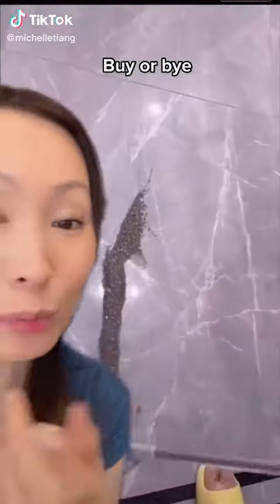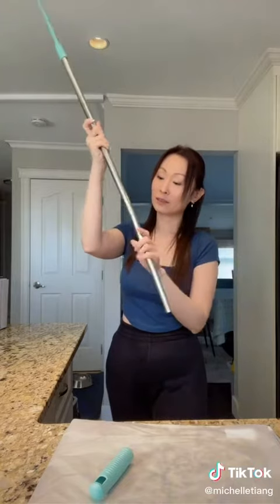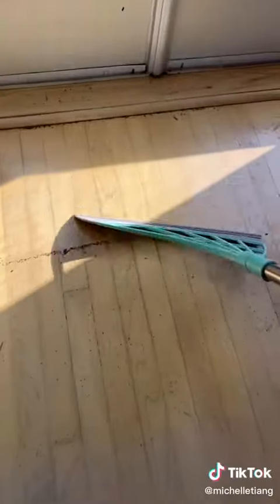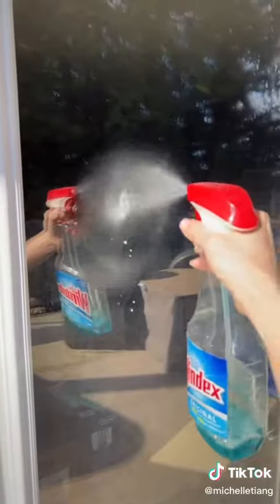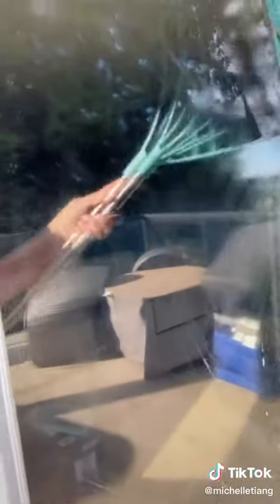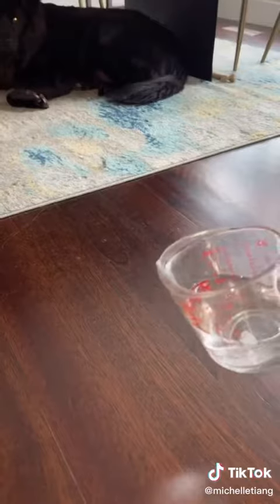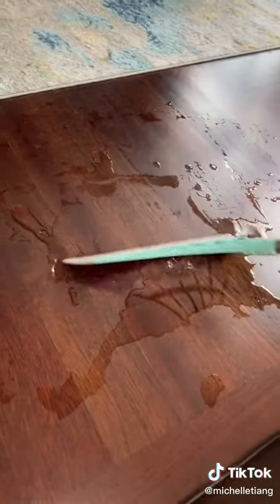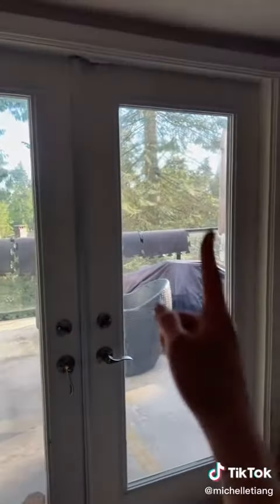Cool Gadgets TikTok Made Me Buy | AMAZON 2023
Thanks! For watching this video/short. So you can be the first to see our new uploads
TIKTOK MADE ME BUY IT | AMAZON MUST HAVES | AMAZON FINDS

New gadgets are being released all the time, offering exciting and innovative features to enhance our daily lives. If you're looking to upgrade your pre-existing tech/gadget setup or want to build a totally new one from scratch, you have arrived at the right place as we are presenting a series with new gadgets you should definitely consider buying.

These new gadgets offer a wealth of exciting features and benefits that will make your life easier, more efficient and more enjoyable. So, if you're ‘in’ for new advanced gadgets, these are the ones you should definitely consider buying.